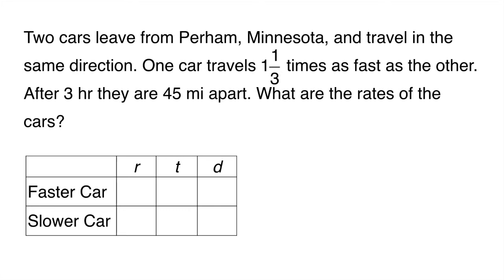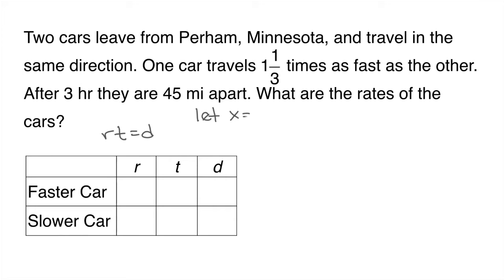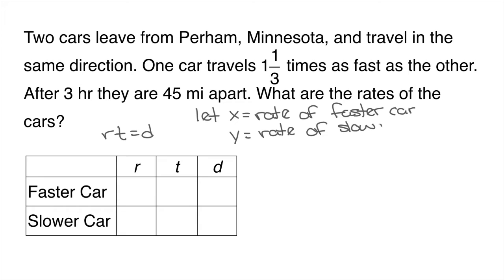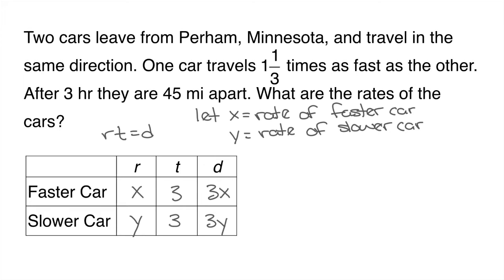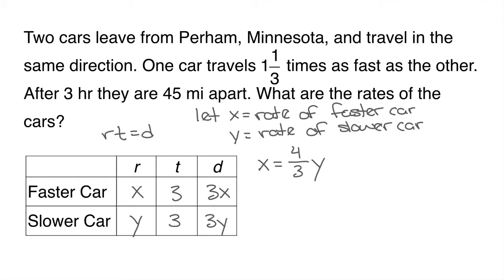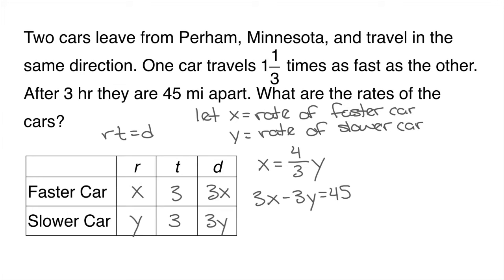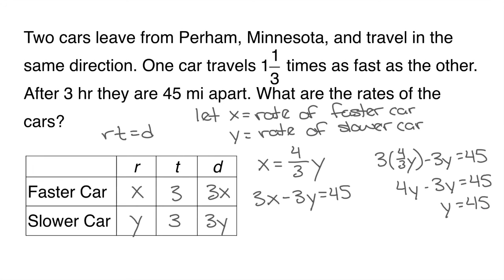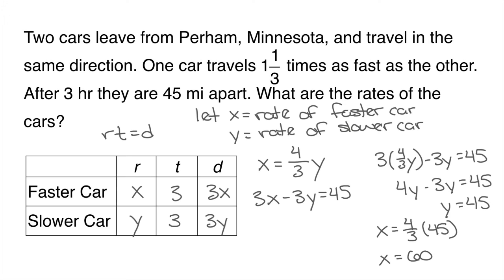Lial Introductory and Intermediate Algebra Chapter Test Prep: Ch. 4 Ex. 18